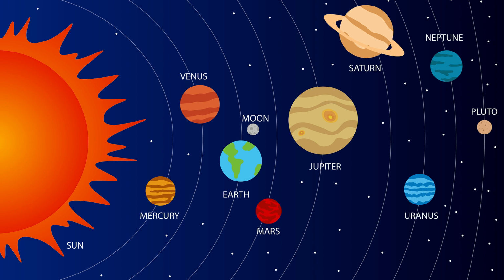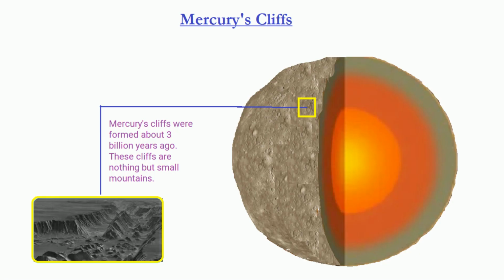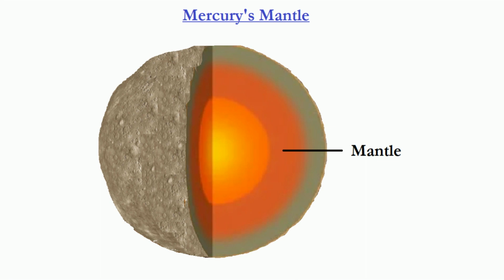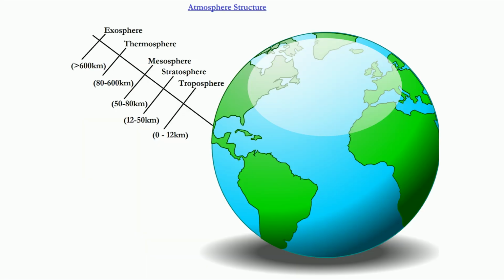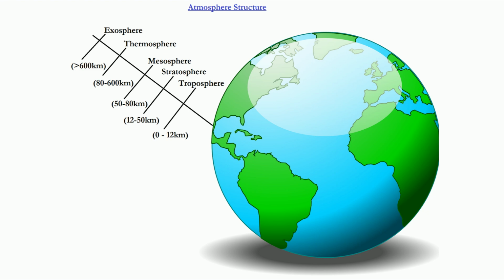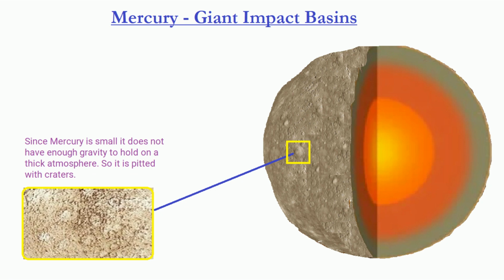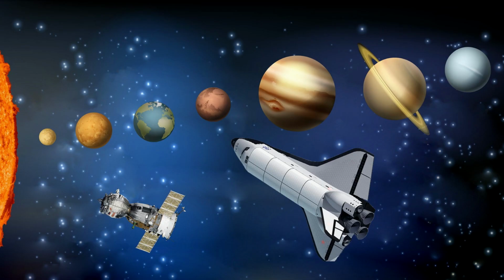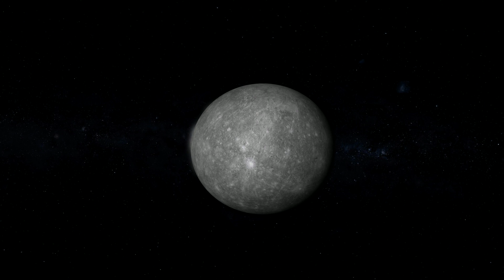Planet Mercury | Solar System | Smallest Planet | Pen Pencil World | Mercury Facts and Discoveries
This video explains about Planet Mercury in the solar system. It also provides following details
Planet Mercury
Mercury Layers
Mercury Core
Mercury Mantle
Mercury Crust
Earth Atmosphere
Giant Impact Basin
Mercury Facts and Discoveries